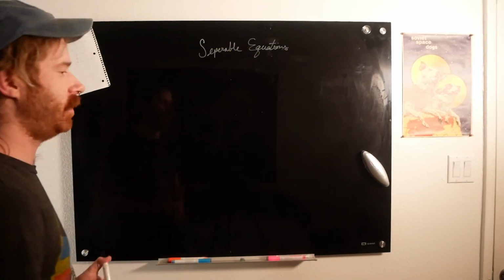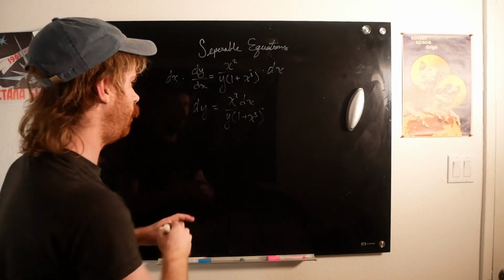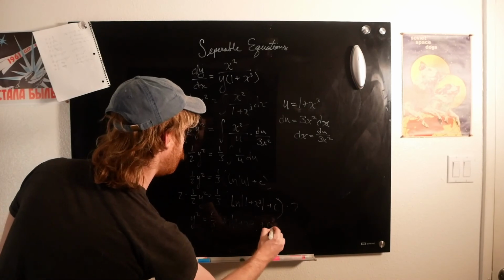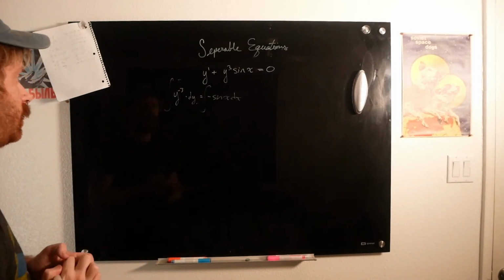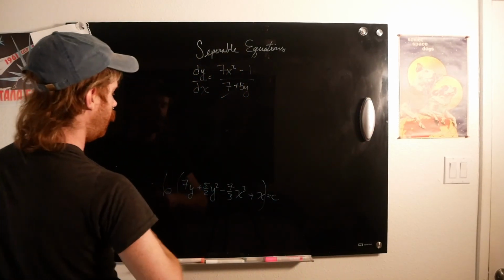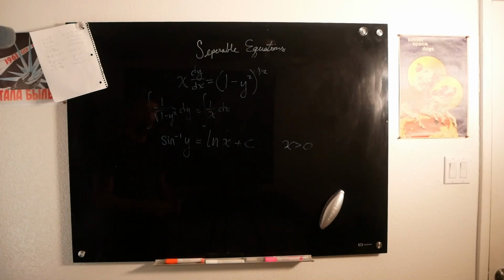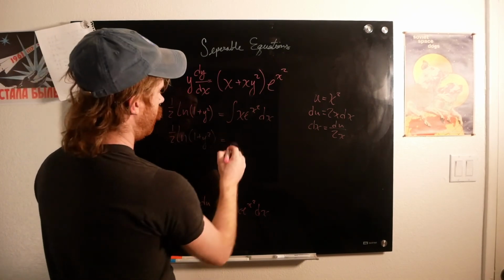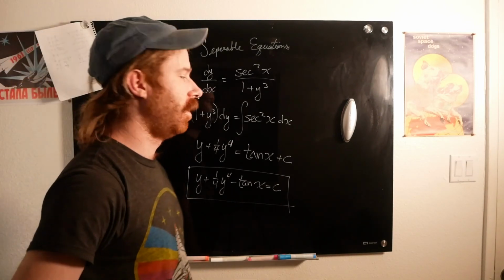Differential Equations: Separable Equations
In this video we will be studying separable differential equations and how to solve them.